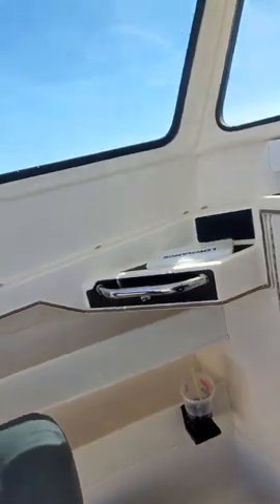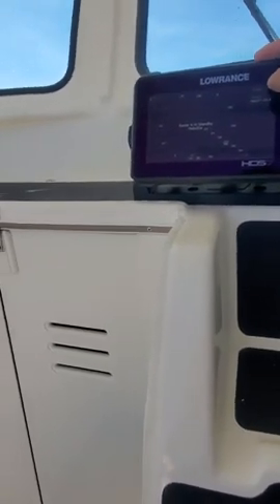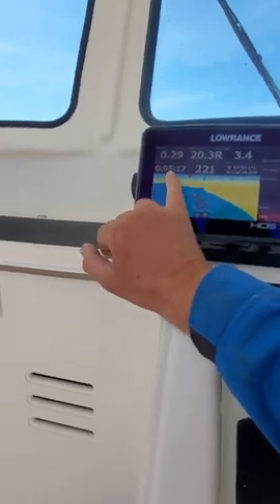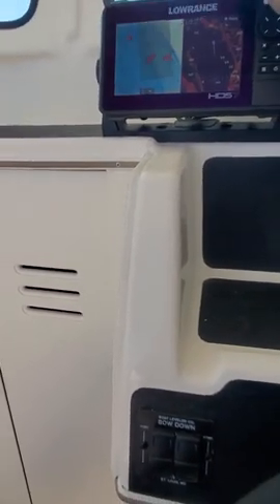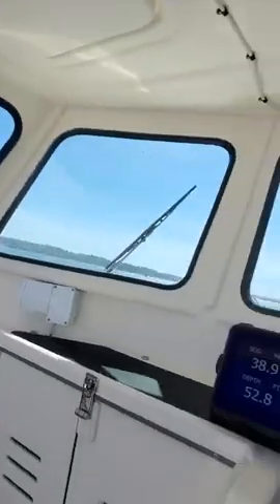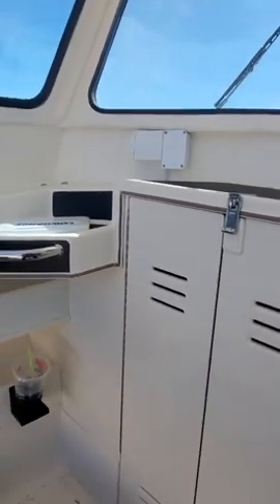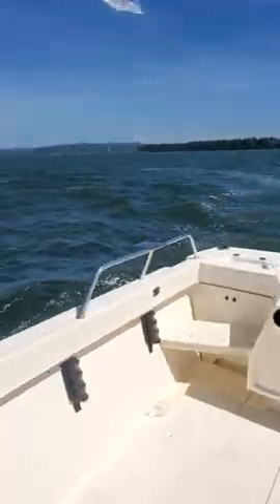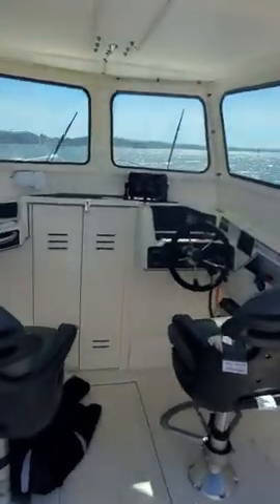2012 jetcraft red discovery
motor ran good some minor fixes